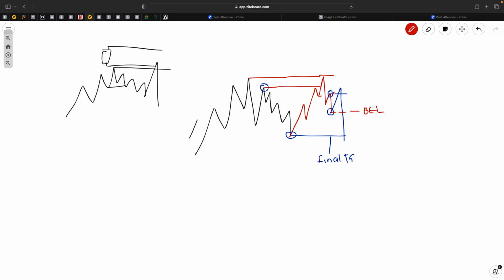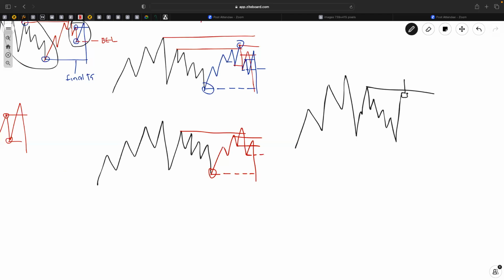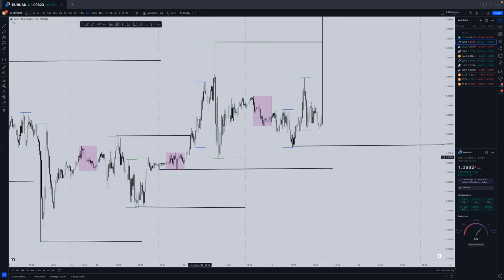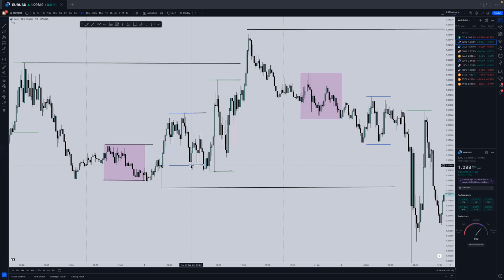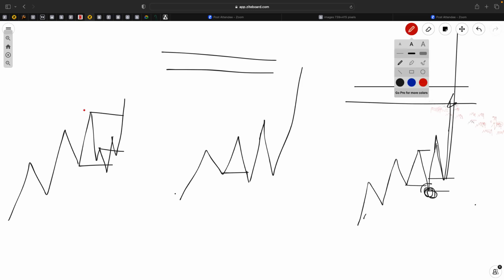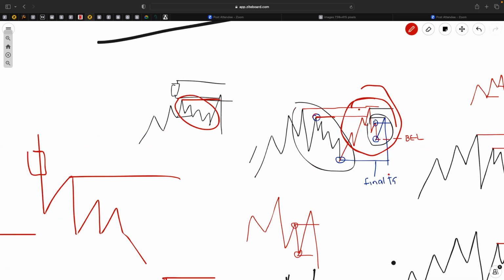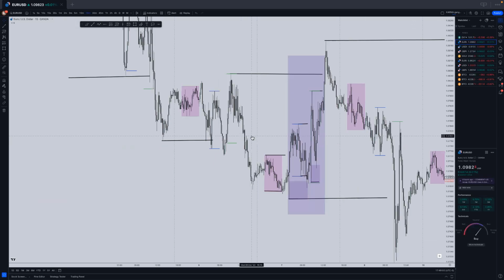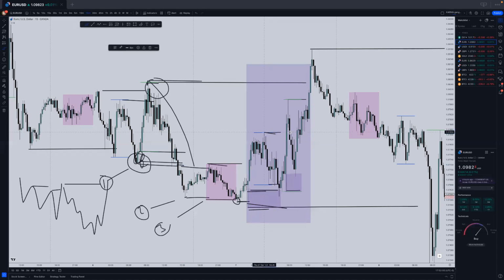AKINDAMOLA -12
financial premium course for forex trading